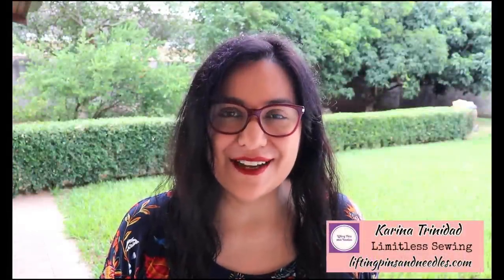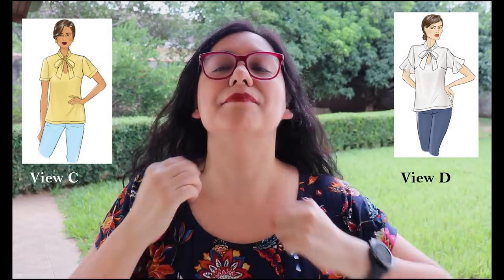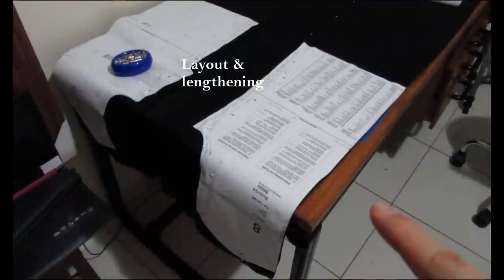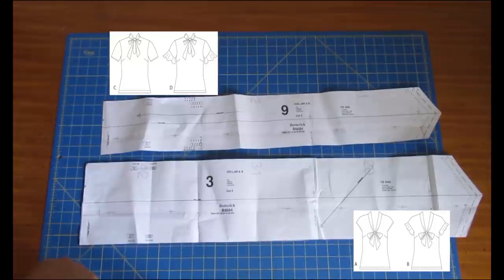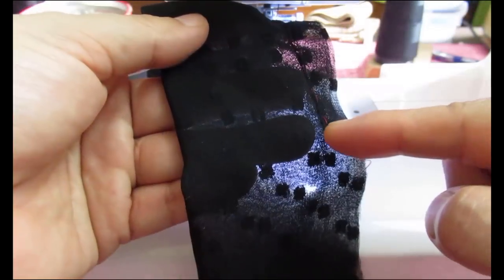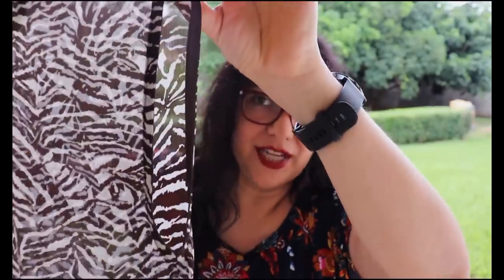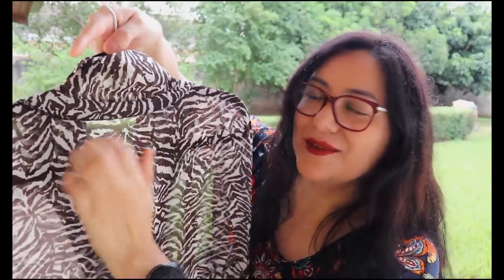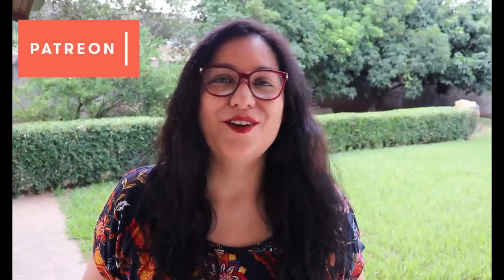Sewing Butterick 6684 twice. Little black dress & more. 2 different necklines.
I made Butterick 6684 and lengthened the blouse to dress length.  I made two! Two different views with different necklines, both with cool neck ties.  The sewing was very fun and I used very special chiffon fabric.  The practical footage includes both necklines.

Specifics:
Size 18
Crinkle chiffon, Black chiffon with velvety dots
Lengthened to dress length

For more details and the photos, head over to my accompanying blog post

Black chiffon was sent to me as a gift by Anna, from you got me in stitches on youtube

Let’s Connect!

Artist: OmgLoSteve
Song: Too Late ft. Addie Nicole